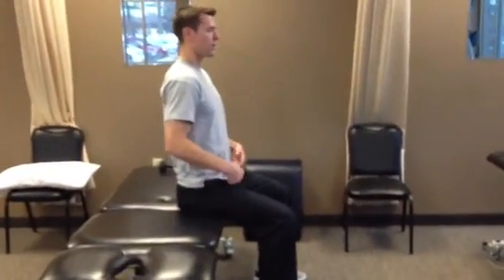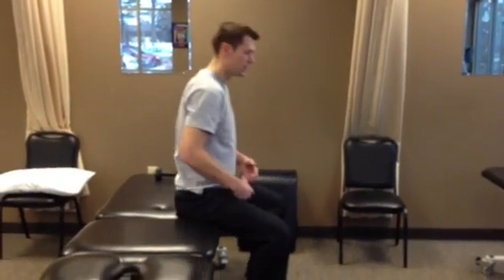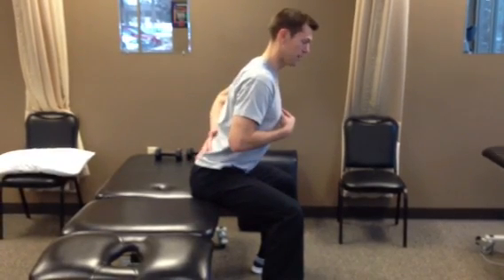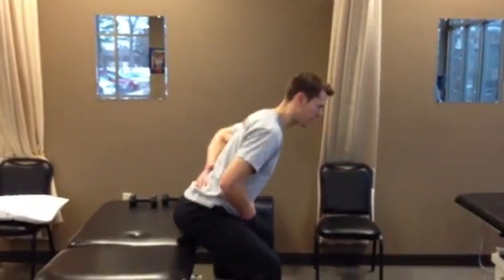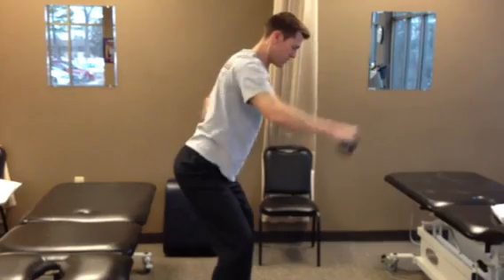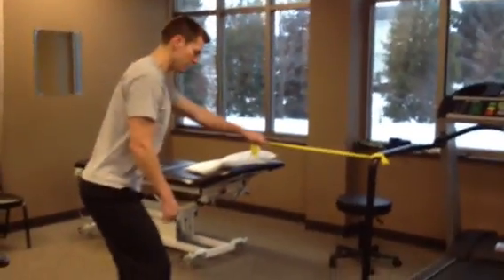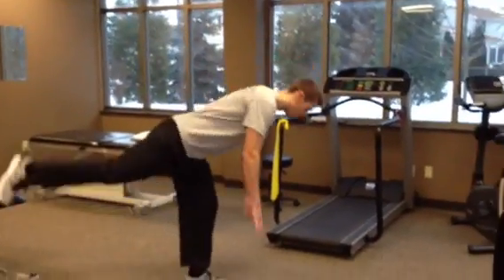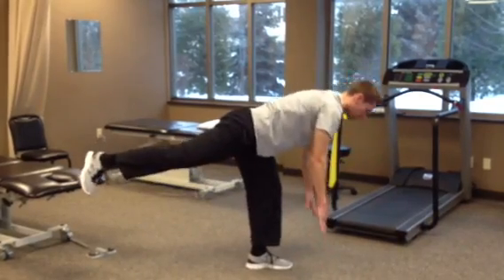Hip hinge progressions